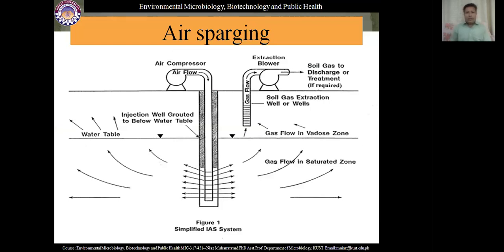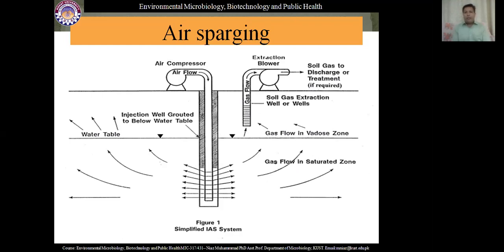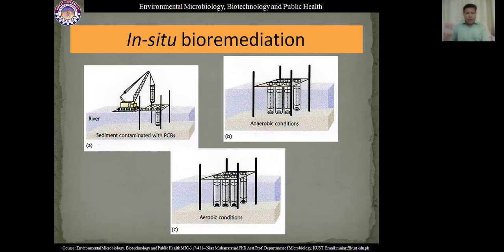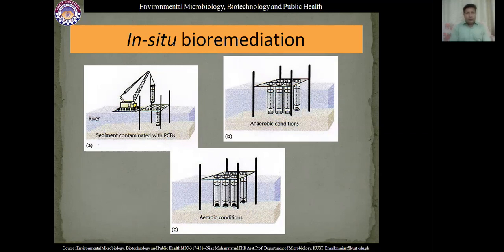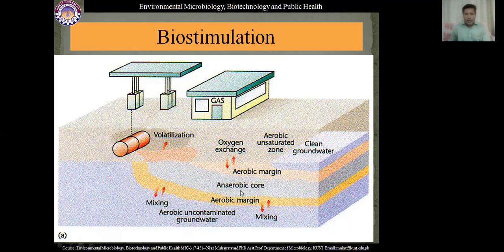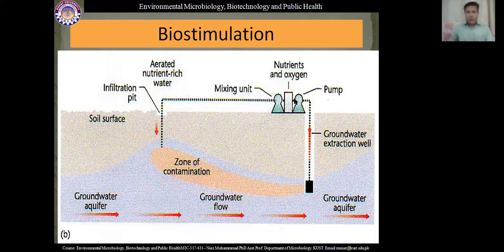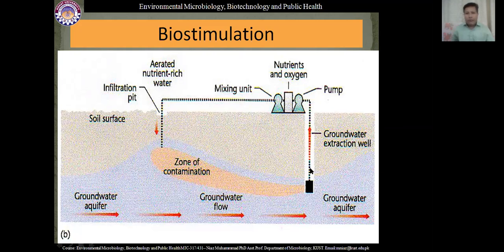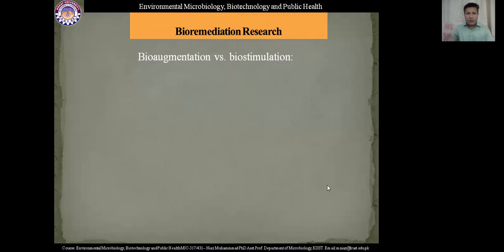FACULTY121 MIC317,431 KUST2020 L20 P4 Bioremediation types